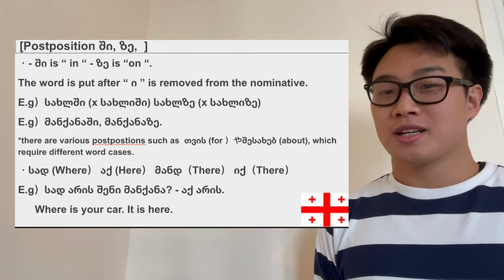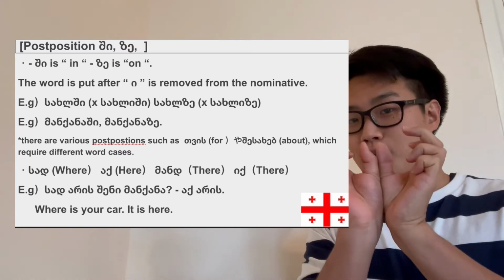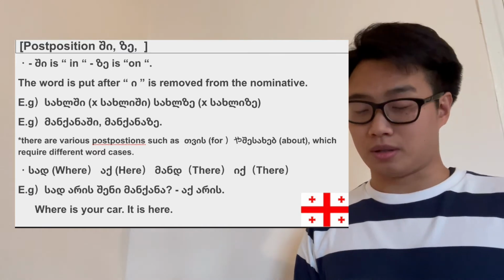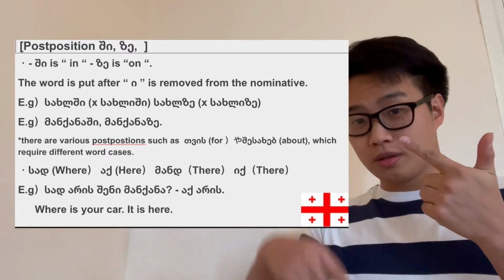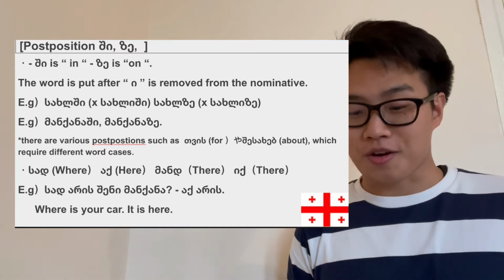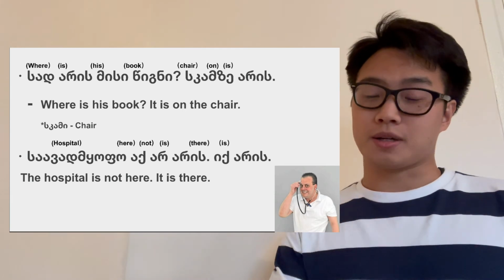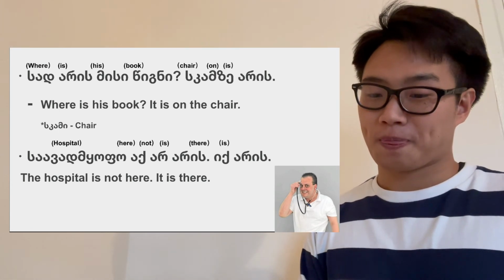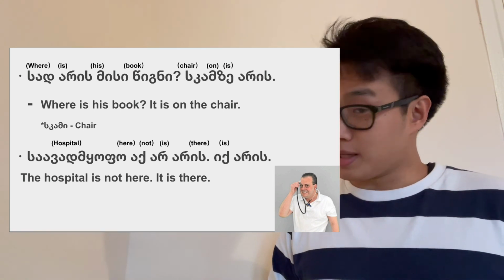"postposition" Georgian Language Part 15:"თანდებული"ნაწილი 15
იაპონია იაპონური ジョージア ジョージア語 Georgian refrigerator...
*Postposition in Georgian is თანდებული not უკანდებული. My apology for the mistake TT